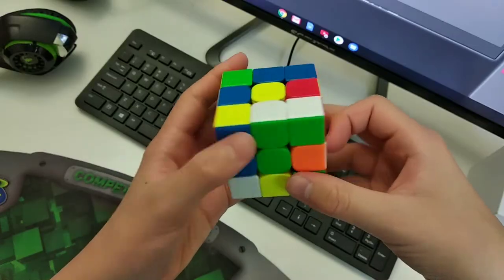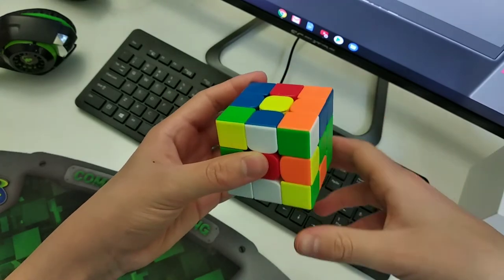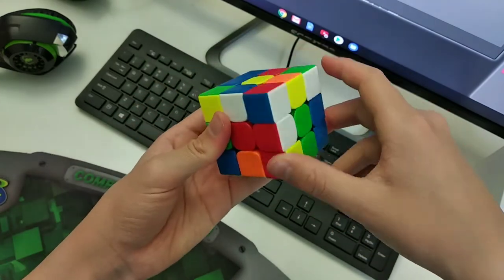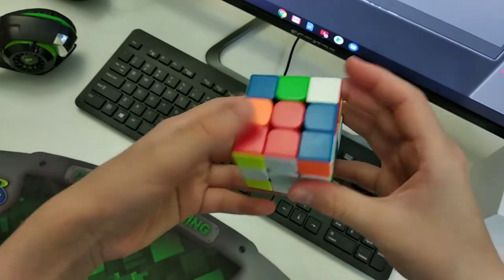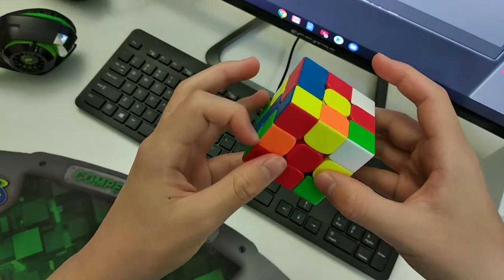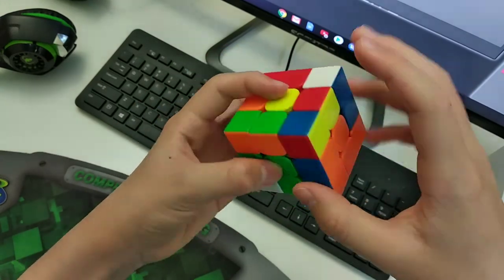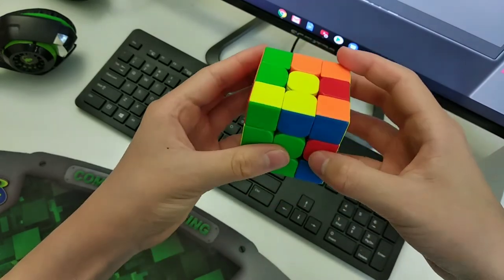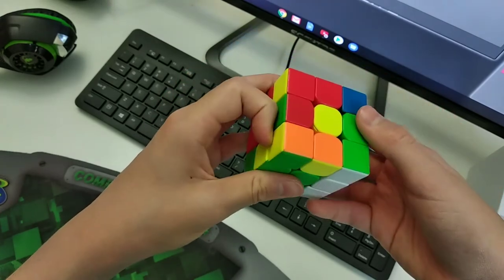7.63 3x3 Single with breakdown! (8.25 TPS)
Probably my most fluid solve ever.

63 moves, 8.25 Turns Per Second